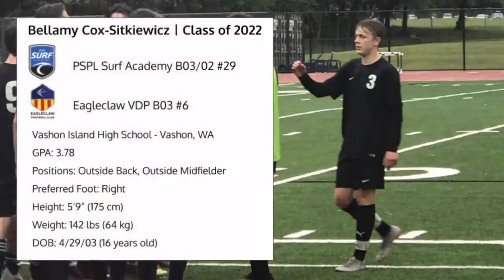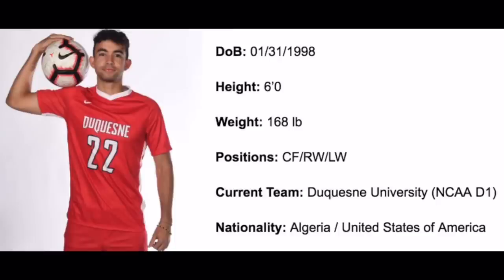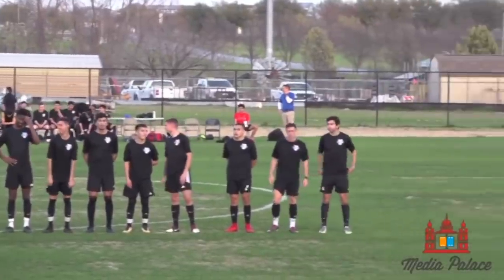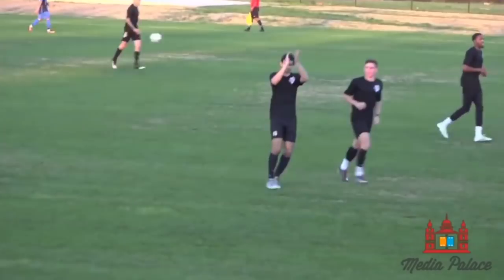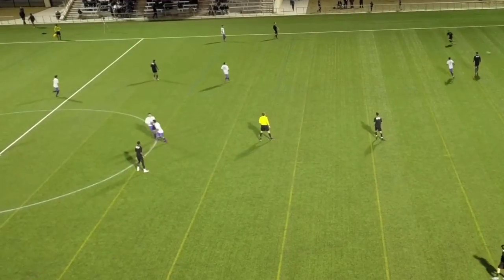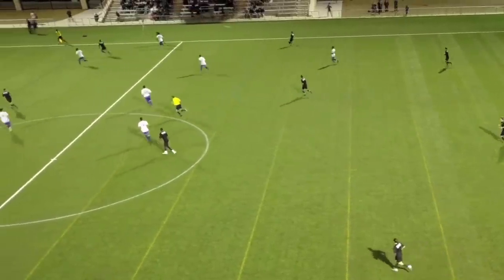Professional Soccer/Football Coach Breaks Down Your Highlight Videos!